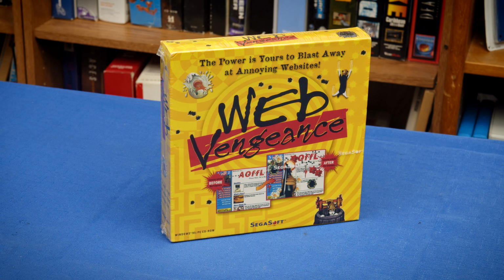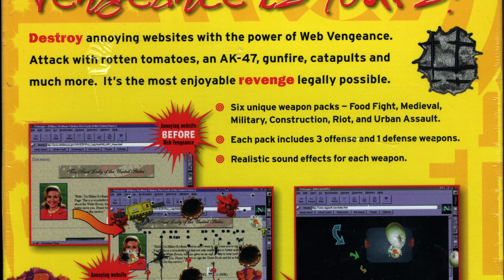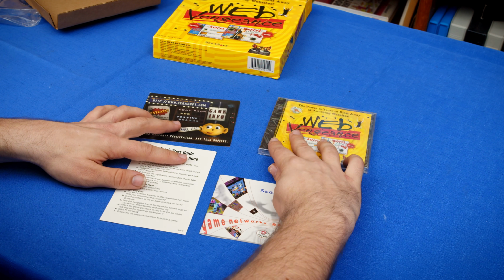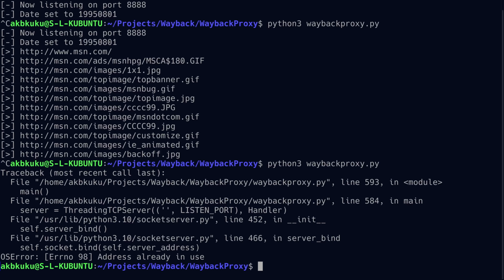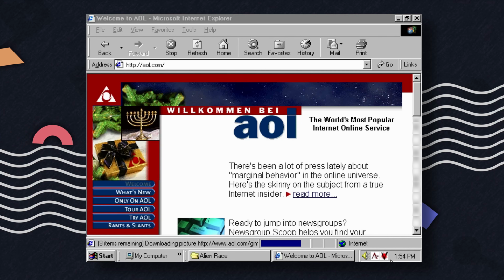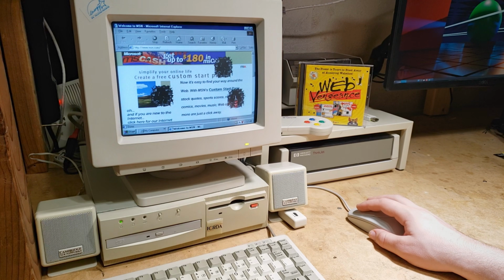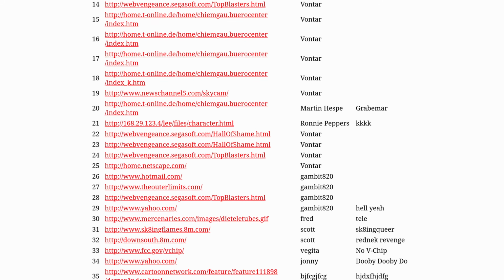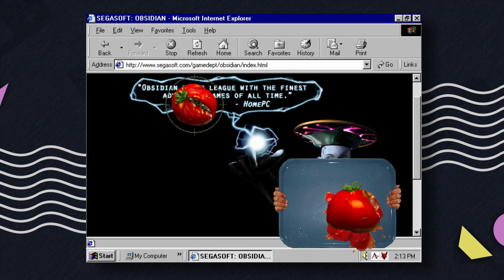The Web in 1995 and a Getting Vengeance - WaybackProxy and Web Vengeance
This video is about a program that is not a game but is meant to entertain, and is not by SEGA but is by SegaSoft. This is Web Vengeance, a novelty program for "attacking" websites, which means it wouldn't really be possible to demo now...or is it?

Amazon Wishlist for Production Gear: